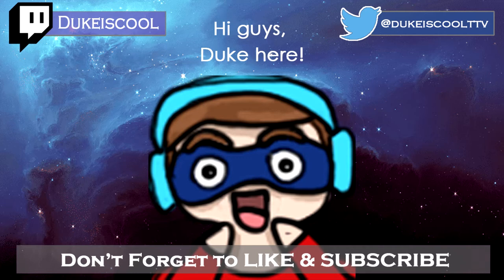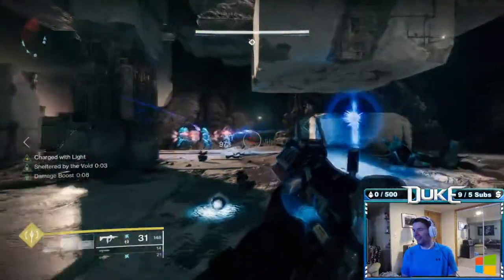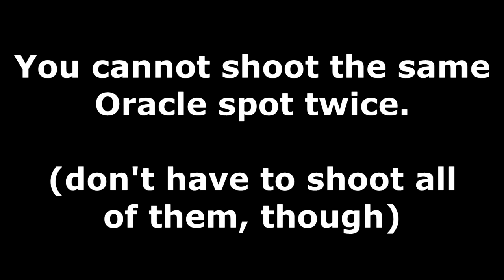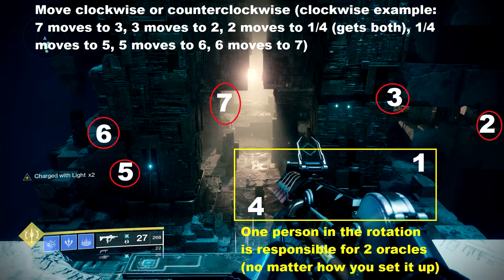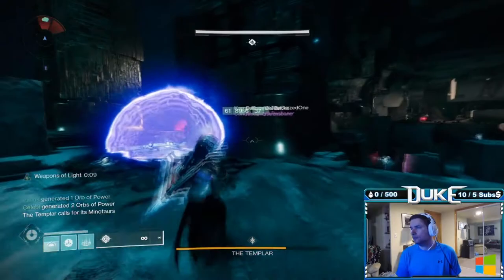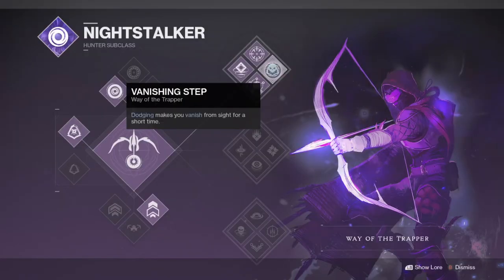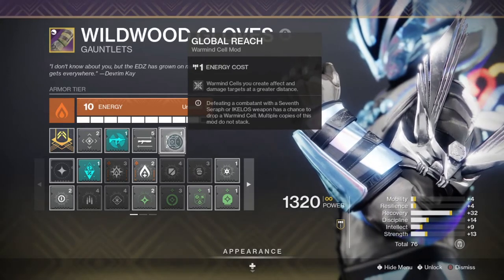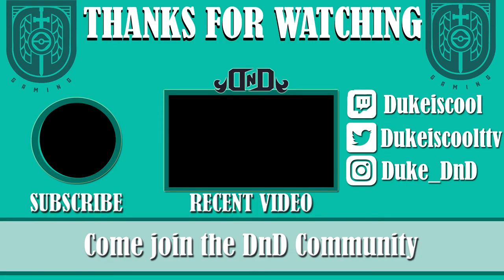How to Complete ALL Vault of Glass Raid Challenges in Destiny 2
Here is your one stop guide to EVERY Vault of Glass Raid Challenge in Destiny 2! If you like a lot of information in as little time as possible, this guide is for you as all 5 challenges are explained in this concise & easy to understand 10 minute video!

0:00 Intro
0:27 Confluxes Challenge - Wait for It
1:54 Oracles Challenge - The Only Oracle for You
5:04 Templar Challenge - Out of Its Way
6:26 Gatekeeper Challenge - Strangers in Time
8:36 Atheon Challenge - Ensemble's Refrain

Vault of Glass Raid Challenges Destiny 2
Wait for It Challenge
Confluxes Challenge
The Only Oracle for You Challenge
Oracles Challenge
Out of Its Way Challenge
Templar Challenge
Strangers in Time Challenge
Gatekeeper Challenge
Ensemble's Refrain Challenge
Atheon Challenge